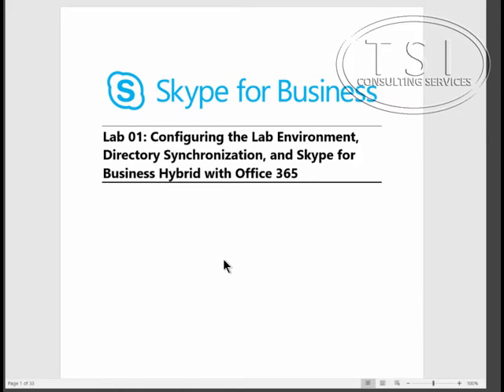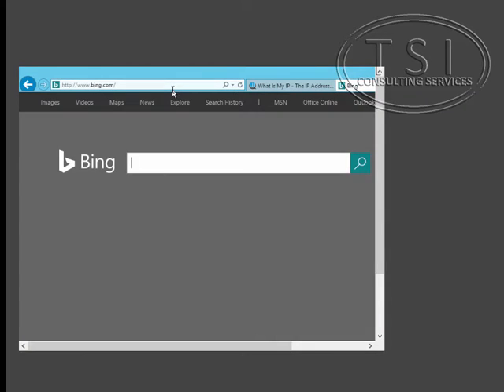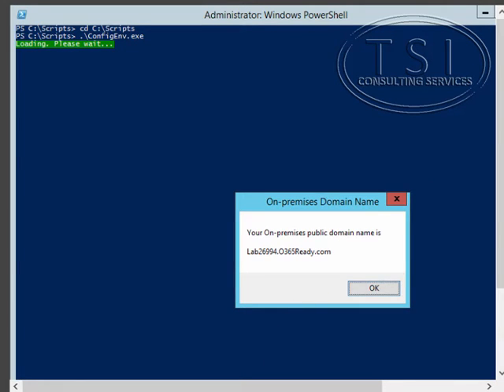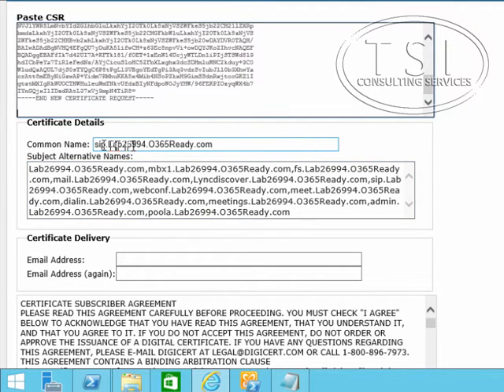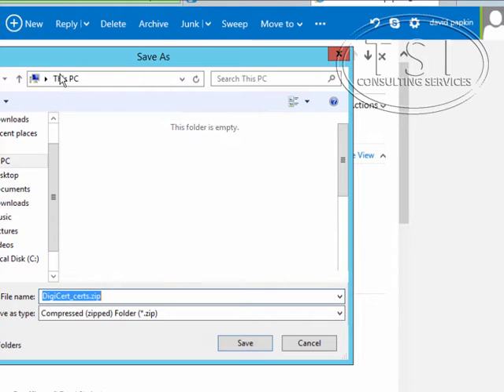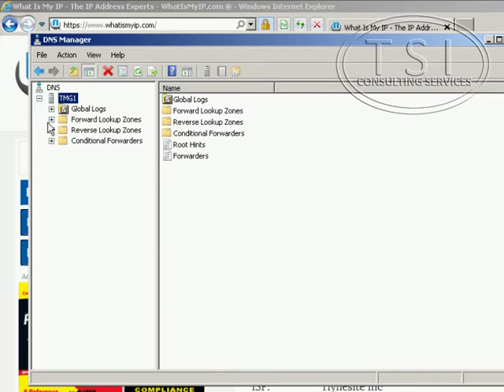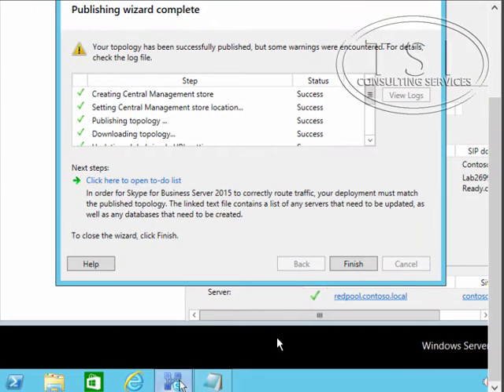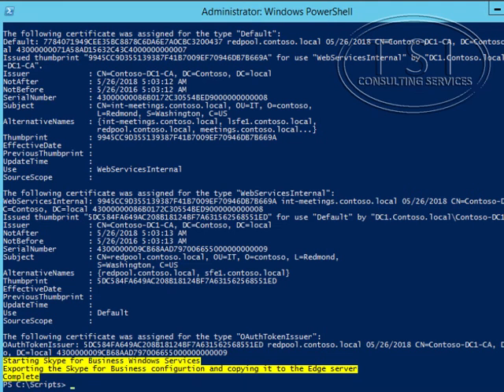SFB 2015 Airlift Lab1a by David Papkin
SFB 2015 is property of Microsoft.

This video by David Papkin is for partner training use only